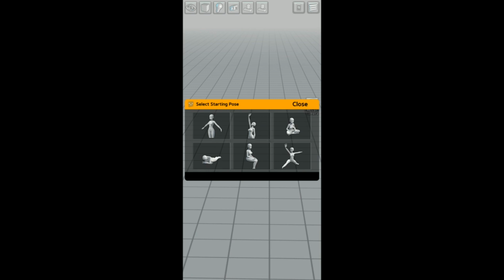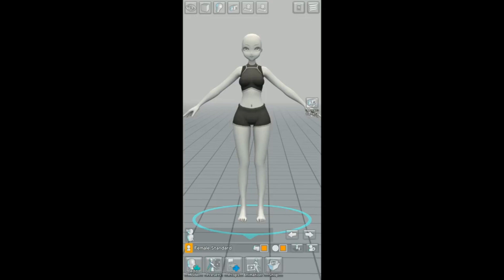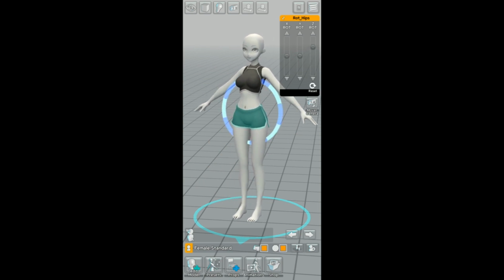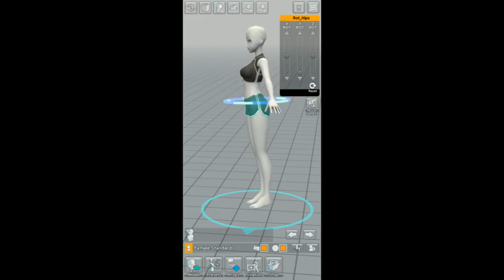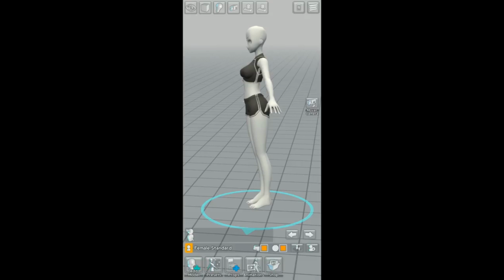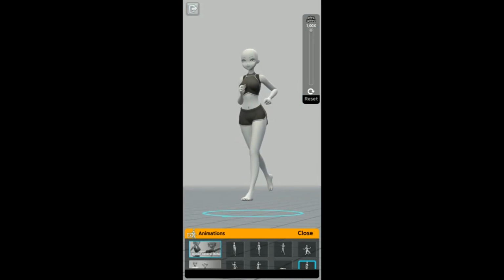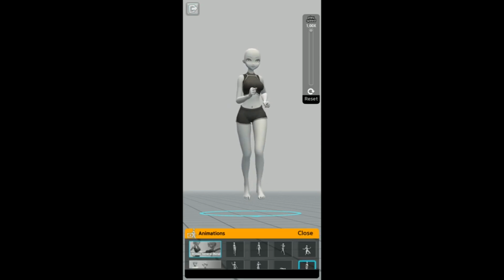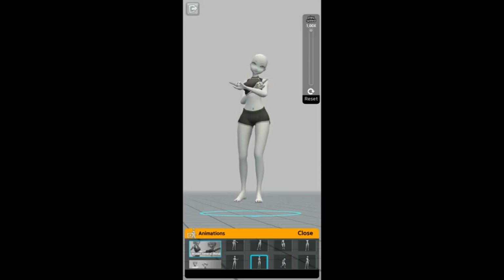Easy Poser Tips And New Features How To Use Animations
Hello Everybody,

I had a lot of good feedback about the last easy poser review I did so I decided to create a follow up. Easy poser has introduced some new awesome animations and clothing. I will teach you how to use these features. If you have any questions please ask below.

Other Easy Poser Videos